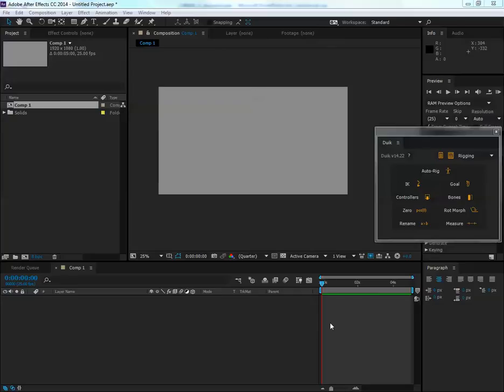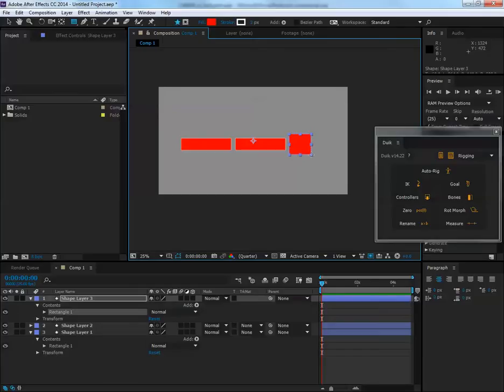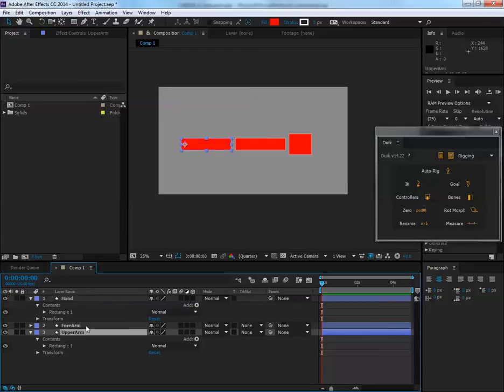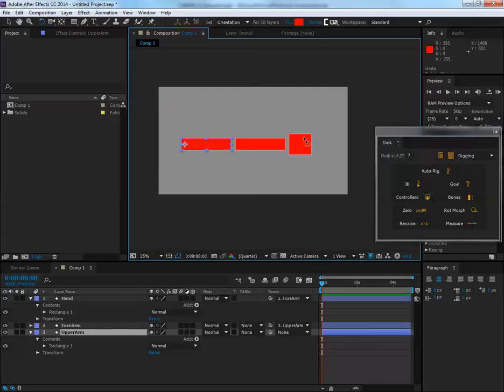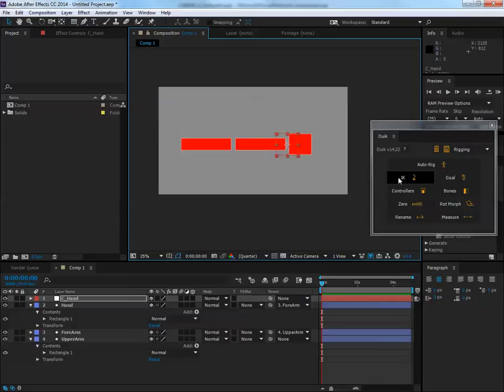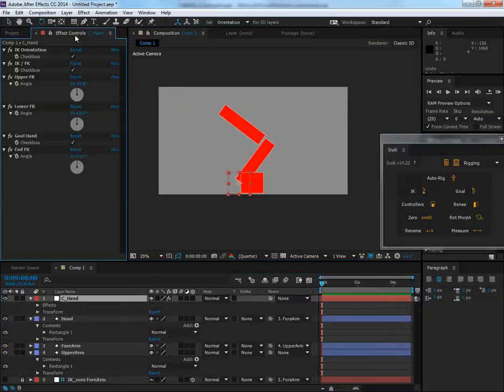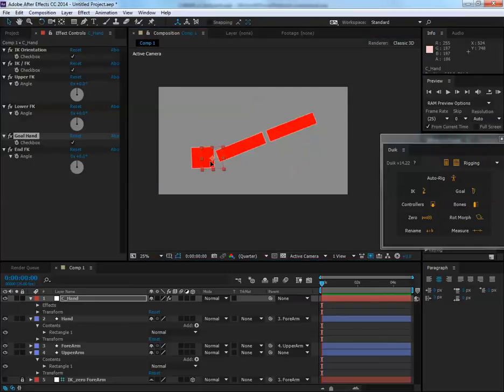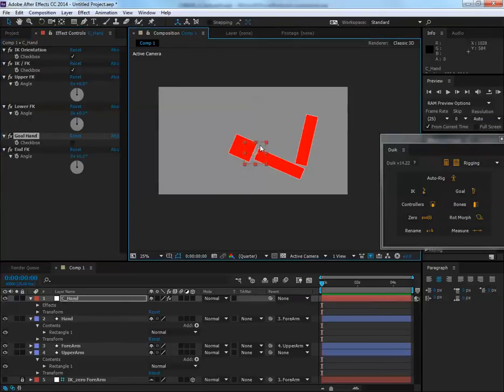DUIK Plugin IK FK Introduction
A brief introduction to using the IK tool in DUIK Plugin for After Effects